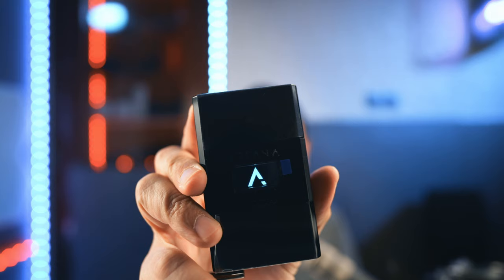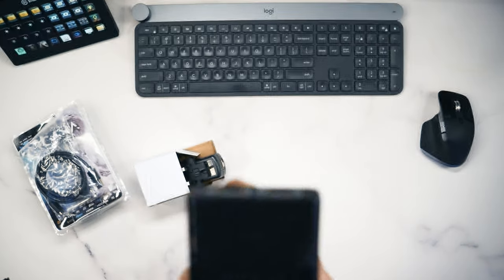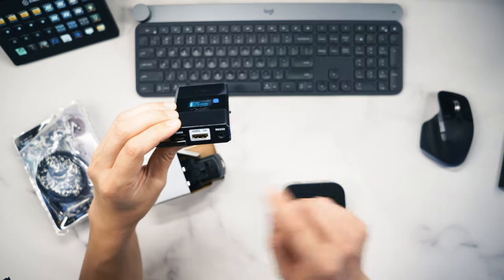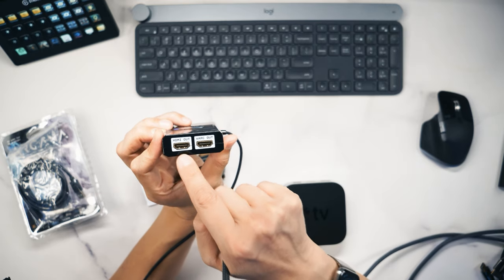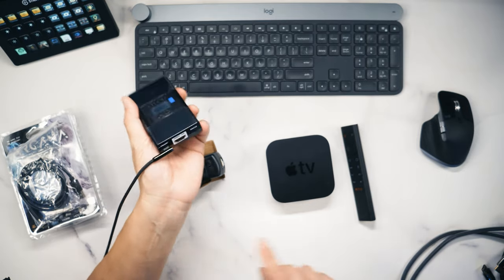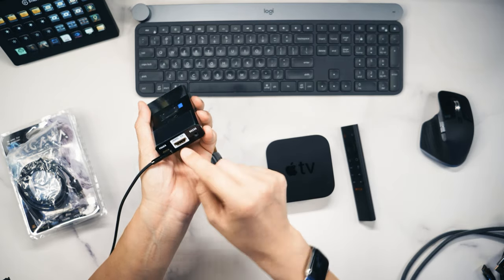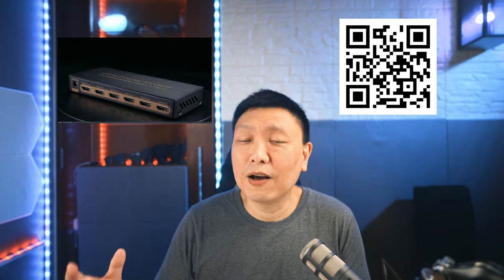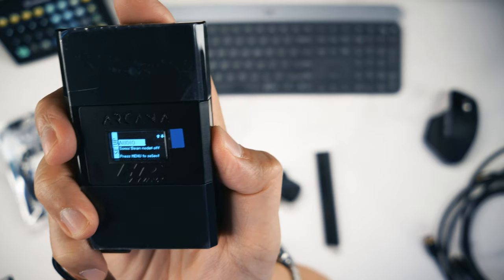How to get Full Lossless Atmos without an HDMI eARC TV for your Sonos Arc or Beam Gen 2!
Finally, the long awaited review of the Arcana HDFury.  No better time since the Sonos Beam Gen 2 with Dolby Atmos support requiring eARC has just bee announced.  For those of you who wants to use the Sonos Beam Gen 2 or the Sonos Arc with a TV without eARC or Atmos capabilities, this is the device to get!

Switch to use with the Arcana HDFury.  Not HDMI 2.1 But does 4K60Hz and passes through Dolby Vision and Dolby Atmos!

I actually have 2 cables that I am using throughout my system now. But by far the best cable in terms of reliability and construction will be the Ugreen HDMI 2.1 version. If any of my cables go bad or I need new cables, this is the one that I'd go for!